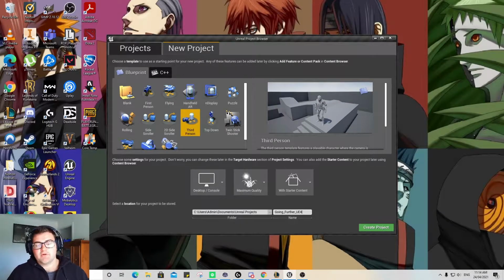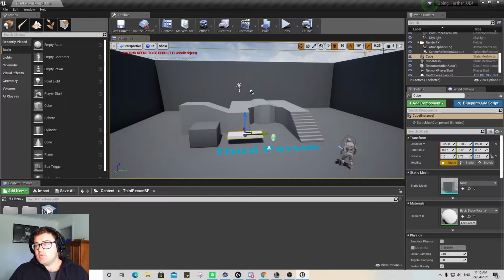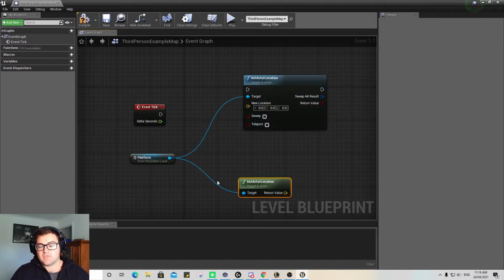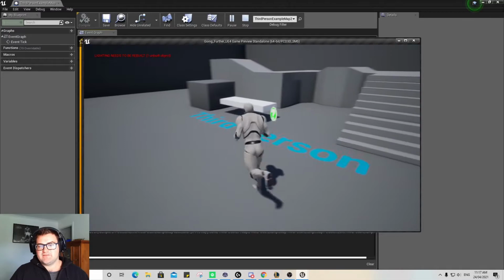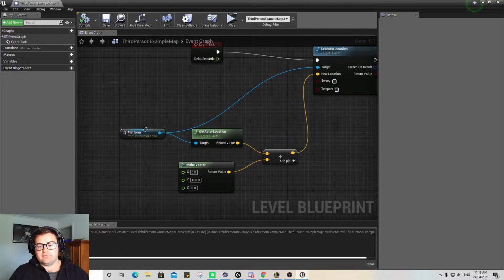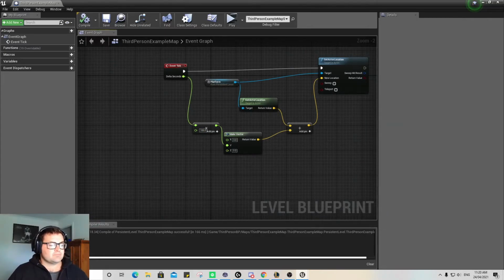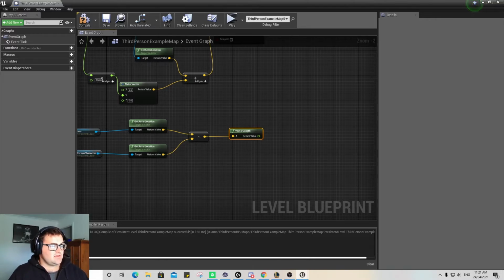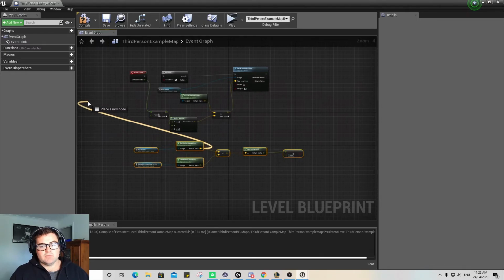UE4 5 - Making a Moving Platform on Unreal Engine 4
In this video we program some components to work well together. We are focusing on 'IF' statements and figuring out how we can use these to produce a working game mechanic.